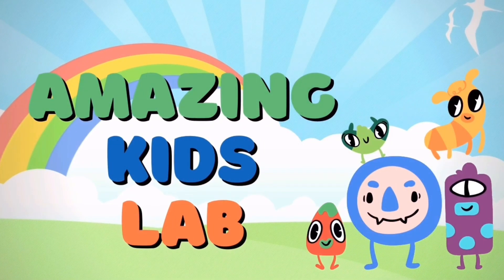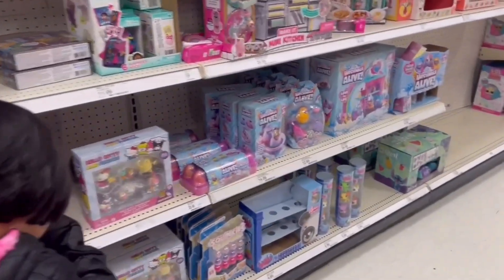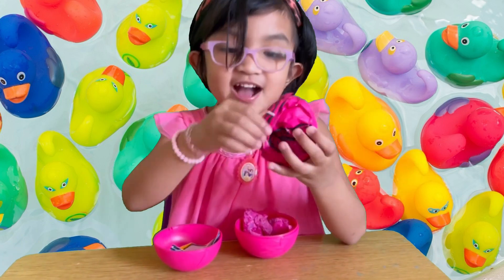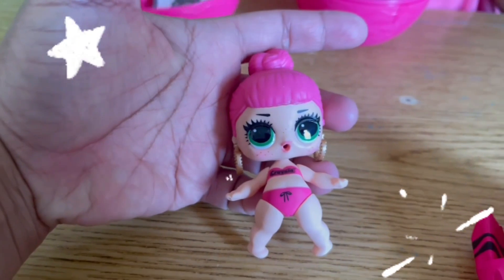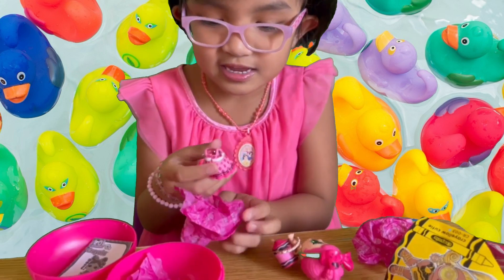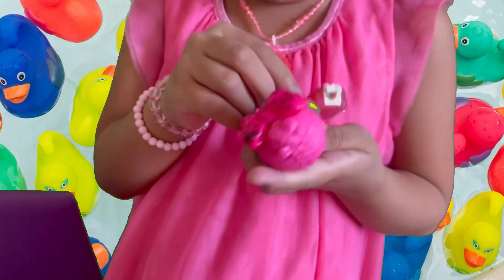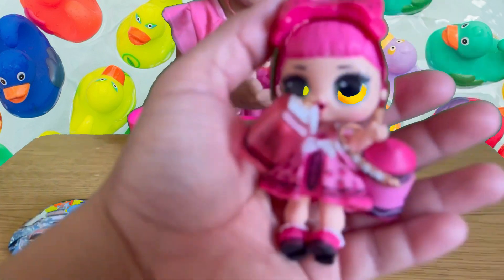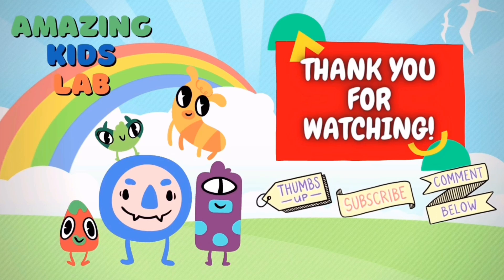LOL Surprise Loves Crayola Dolls I Ana’s Toys Review | Target 🇺🇸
Published on the  24th of  February 2024

Ana is going to review LOL SURPRISE LOVES CRAYOLA DOLLS. Unbox excitement with the LOL Surprise Crayola Dolls. Stay tune for more. We are looking forward to their next videos here in the Amazing KIDS Lab.

➡️ Teacher Alfredo Morales  and Teacher Rhiana Elimanco

SOCIAL